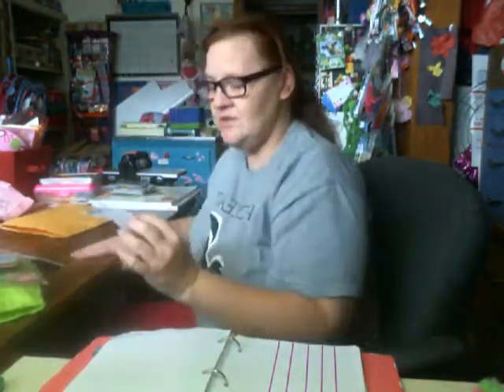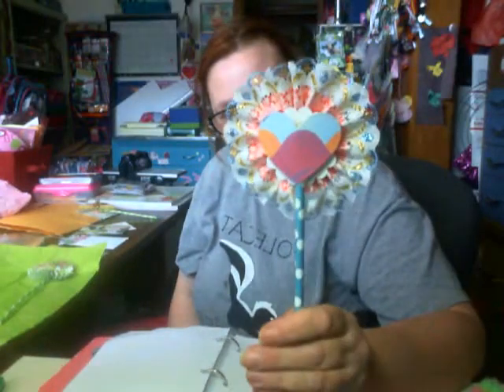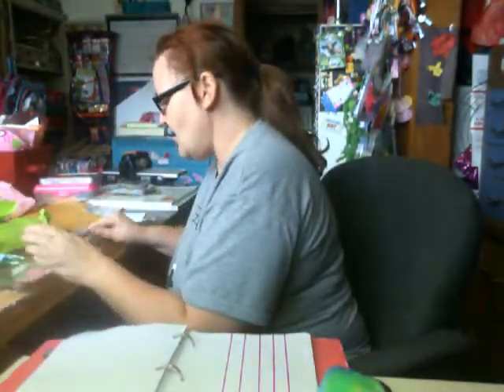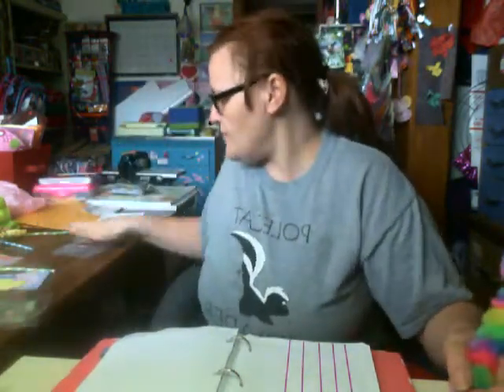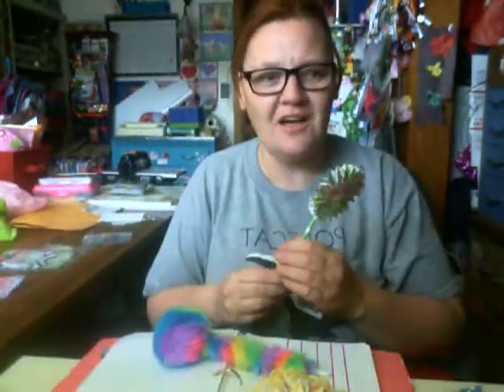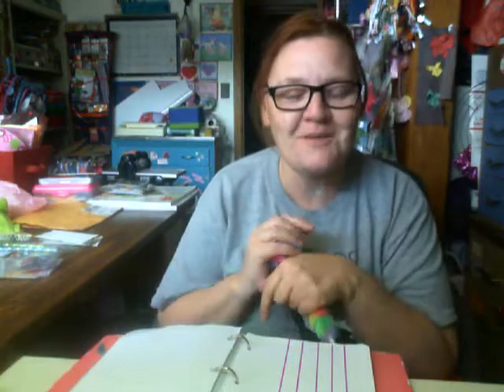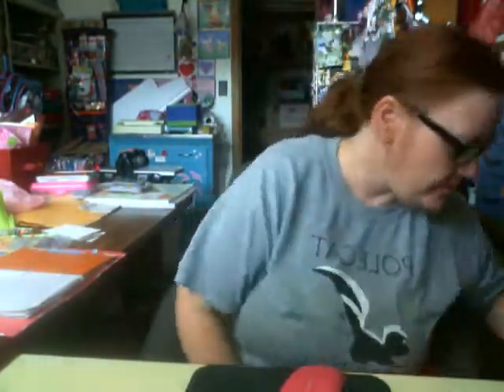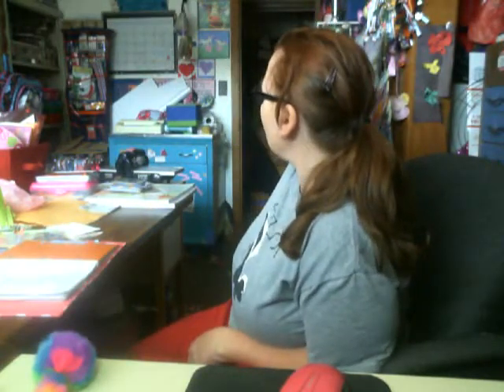First Entry to our Rossette wand and Tag Challenge from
Please go over and show Crafty Lady Lisa some you tube love here how to get there
Also here how to get to our